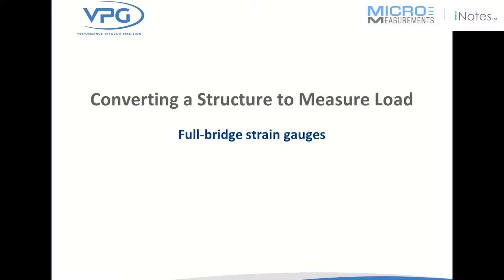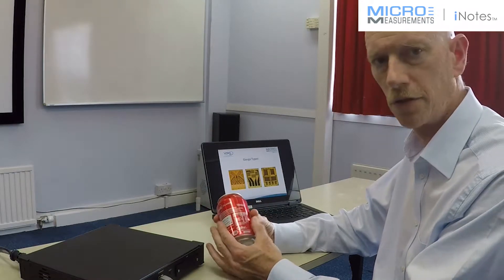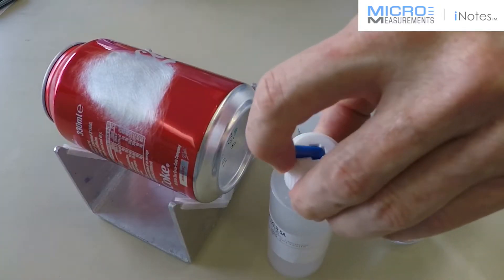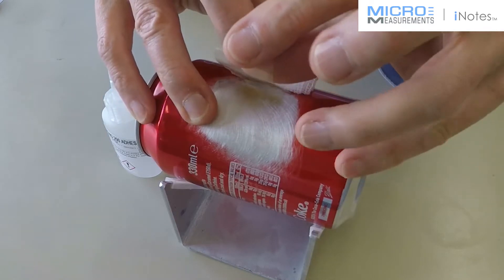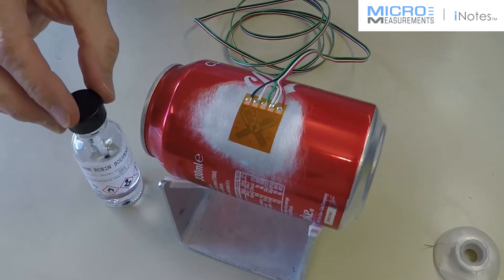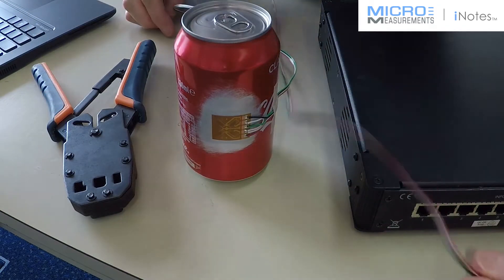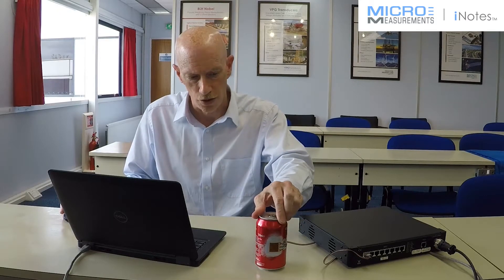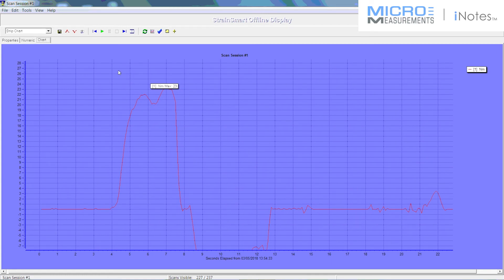How to Convert A Structure Into A Load Cell?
Getting Started with a Strain Gauge Load Cell (DIY)
A load cell is a transducer (physical element) that converts mechanical force into electrical signal. There are several different types of load cells  such as hydraulic, pneumatic, and strain gauge that operate in different ways, but the most commonly used load cell today is the strain gauge load cell.
A typical load cell usually consists of four strain gauges ( full-bridge) in a Wheatstone bridge configuration.

There are several deformation modes in load cells:
• Bending – Active joystick, extensometers, infusion pump pressure
• Direct Stress – Bolt in tension, suspension pushrod, silo leg
• Shear/Torsion – Driveshaft, steering column

In this iNote Anton explains and demonstrates how to convert a Aluminum Beverage Can (A structure) into a load cell using a full bridge foil strain gauge for torsion measurement.